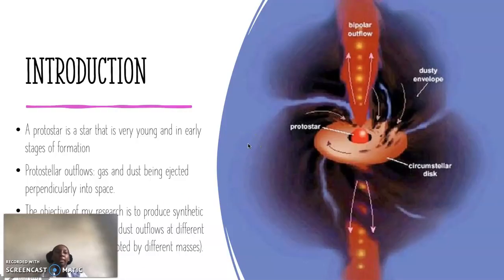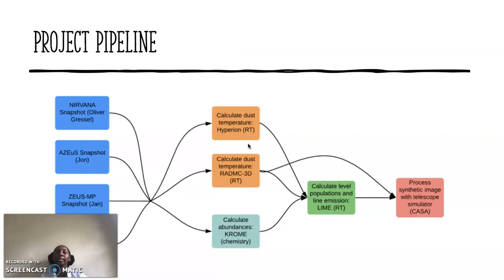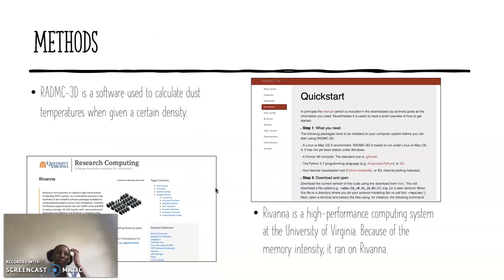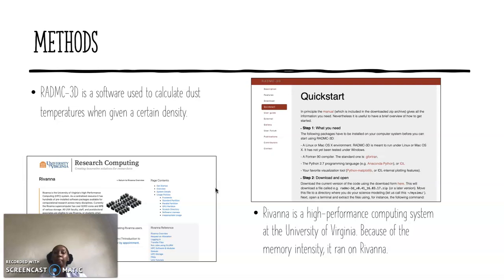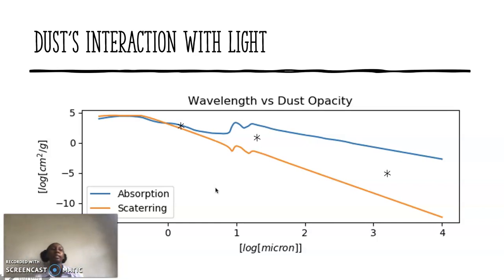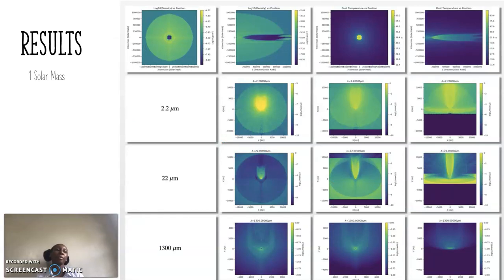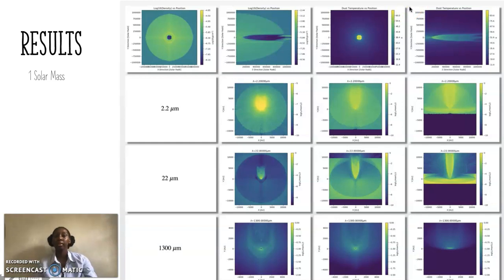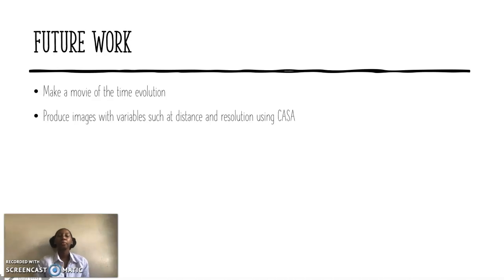42: Silene Prentice - Producing A Dust Emission Synthetic Observation